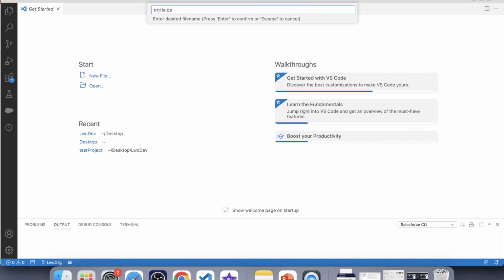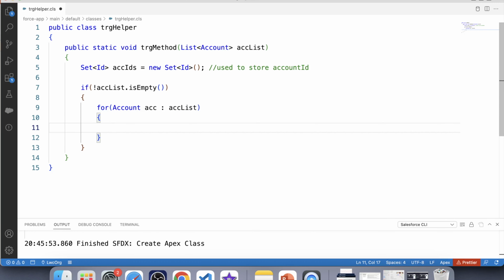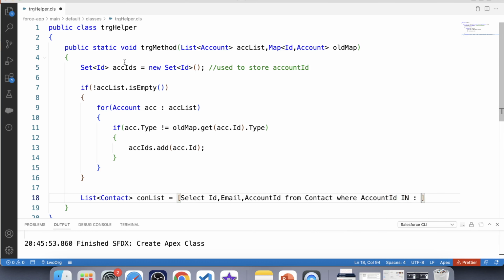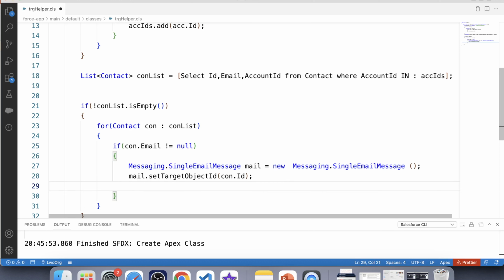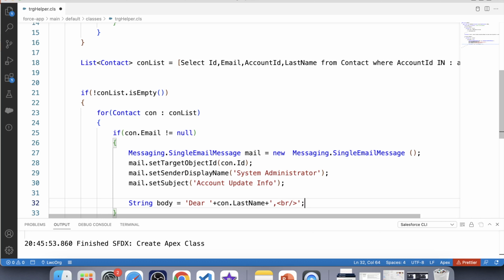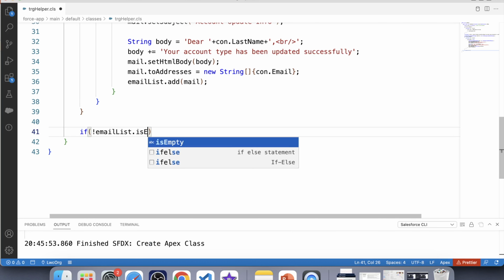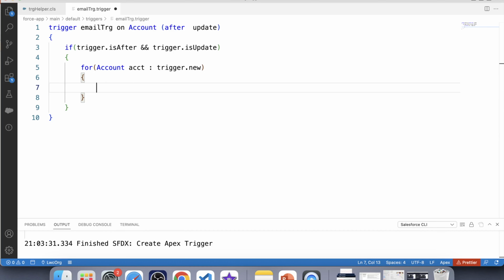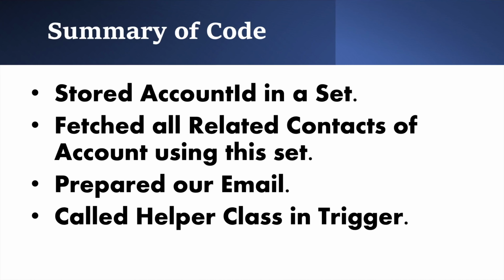Apex Triggers - 14 (Trigger Interview Question)